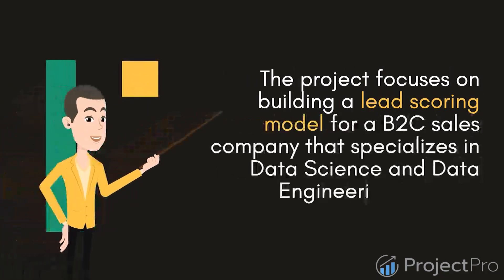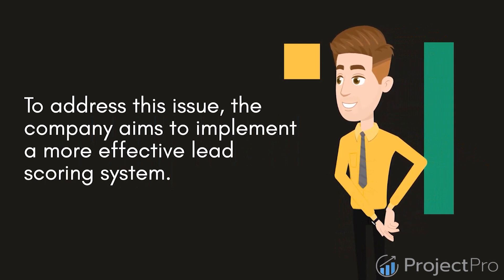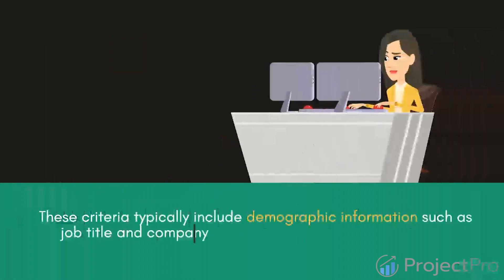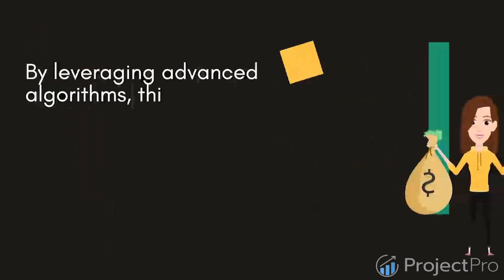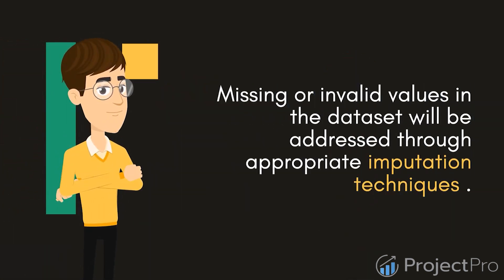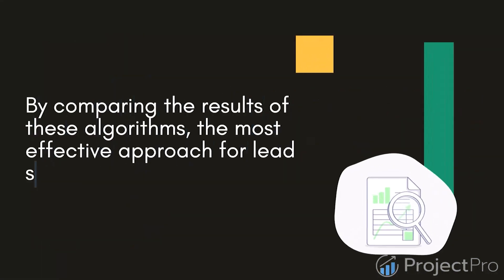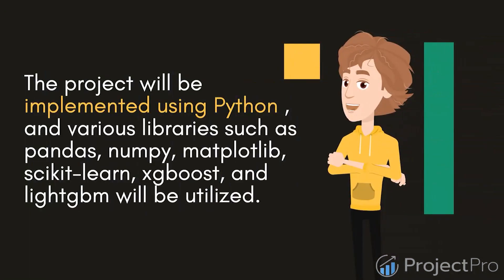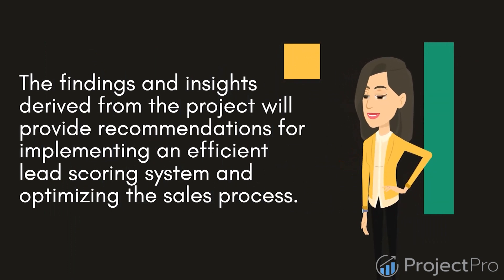Build a Lead Scoring Model using Machine Learning in Python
In this video, we'll show you how to build a lead-scoring model using machine learning in Python. This model will allow you to score leads based on different criteria, such as length of contact, quality of contact, and urgency of need.

If you're looking to improve your customer engagement process or build a lead-scoring model, then this video is for you! We'll walk you through the steps necessary to build a model in Python, and show you how to use it to improve your business!

Check out this end-to-end solved project: Build a Lead Scoring Model using Machine Learning in Python